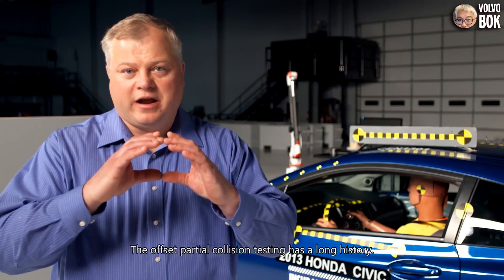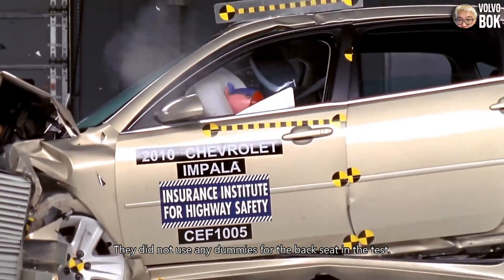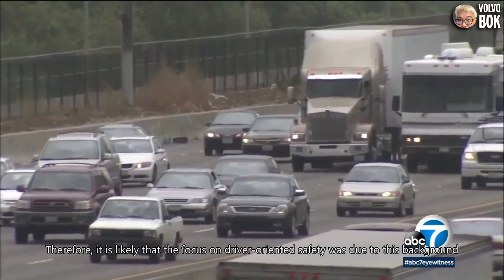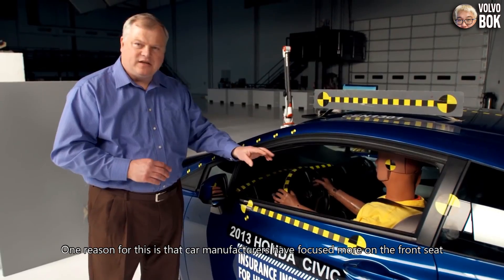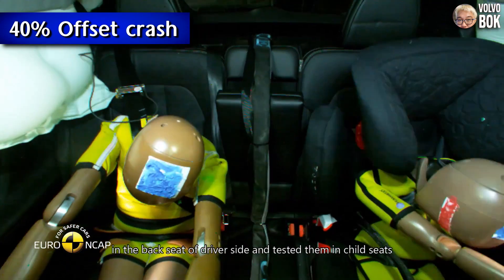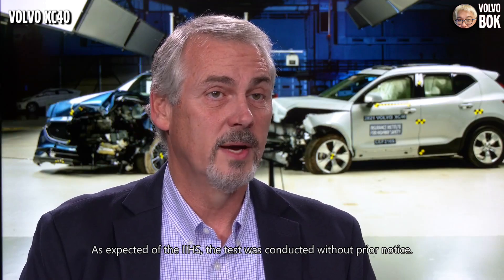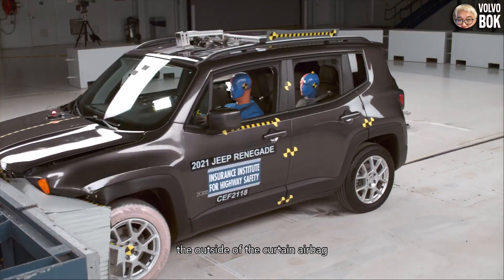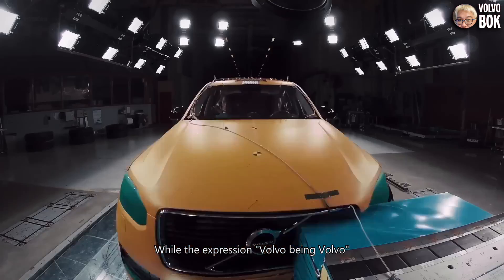19. Is VOLVO still safe against Updated IIHS offset test?